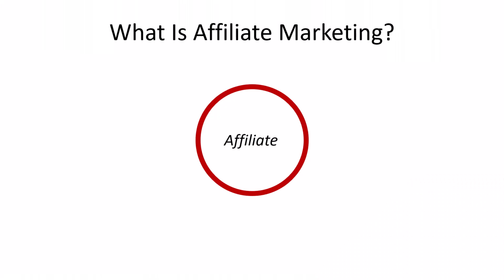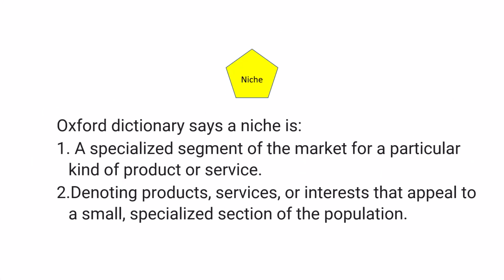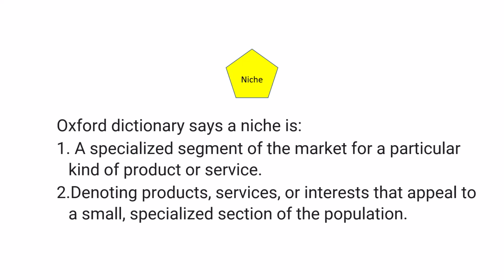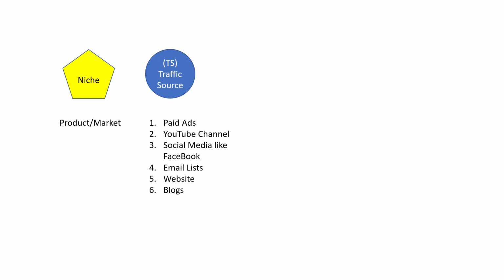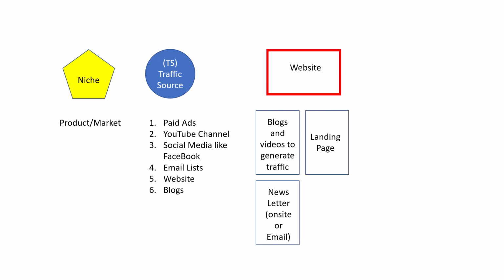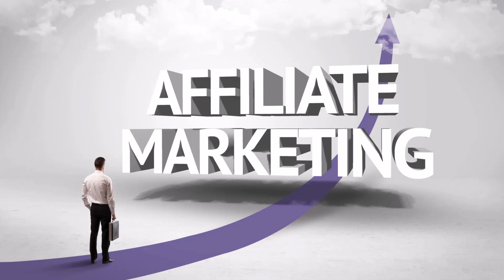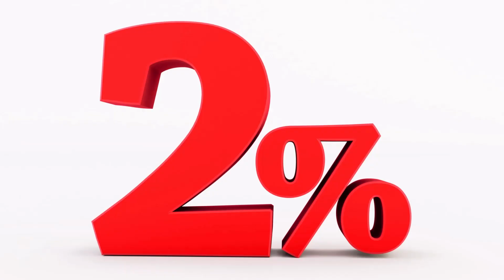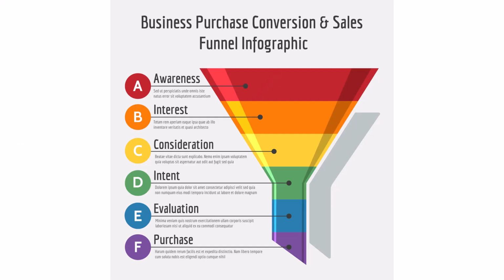Affiliate Marketing Basics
Check out how to make an eBook fast and easy, no experience.  Link to Sqribble

This video was created to help you understand Affiliate Marketing.  Many people that promote Affiliate Marketing as a way to make money don't tell you the whole story.  What is really needed to make a success of Affiliate Marketing.  Hopefully this vide will help you better understand what is really involved in being successful in the Affiliate business.  It is very short, you might have to watch it more than once.